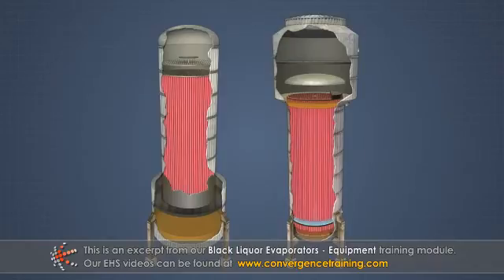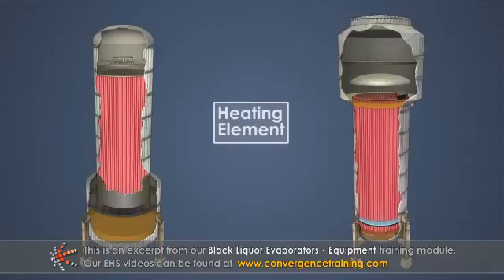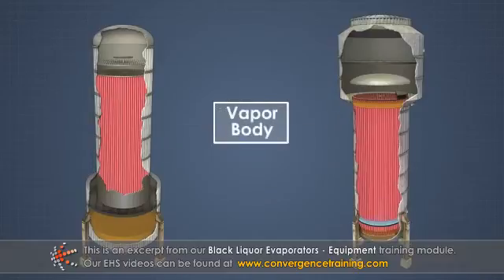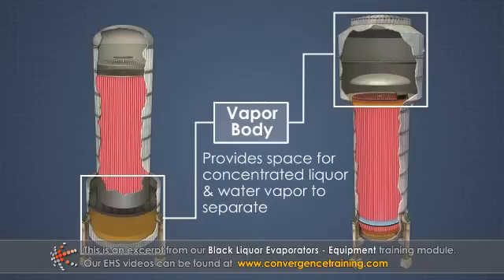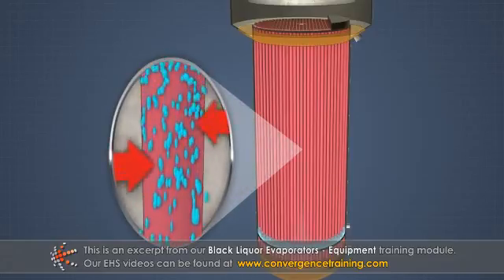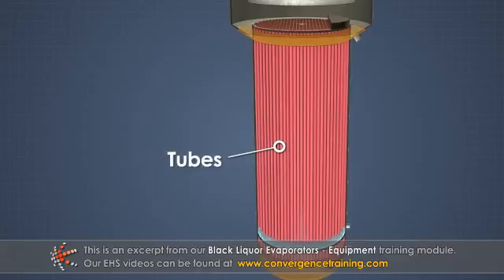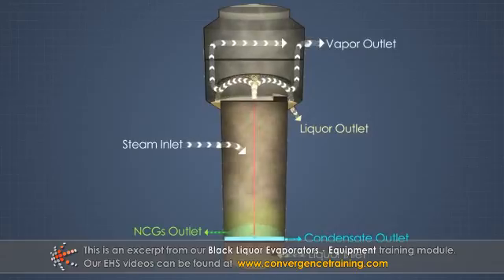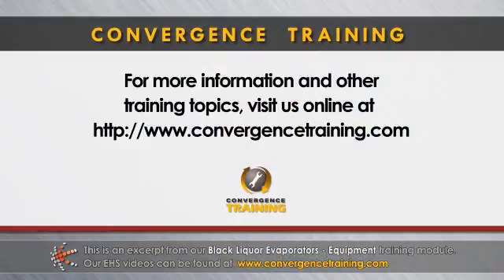Black Liquor Evaporators - Equipment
to view the full video and purchase access to our other Pulping courses.

The Black Liquor Evaporators - Equipment course describes several different evaporator designs that have been used to concentrate black liquor. These include rising film evaporators, falling film evaporators, falling film concentrators, and forced circulation concentrators. It also contains discussions on scaling and boil outs, the role of the surface condenser, overall driving force and capacity, and the removal of non-condensable gases from a multiple effect evaporator set.